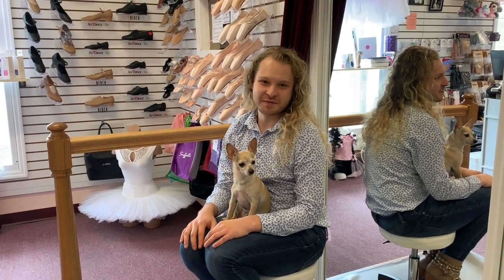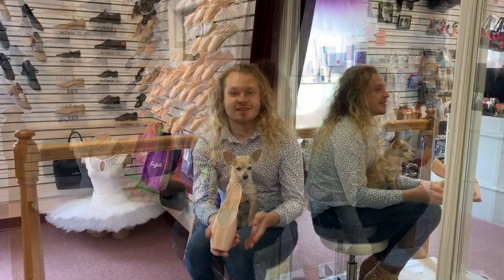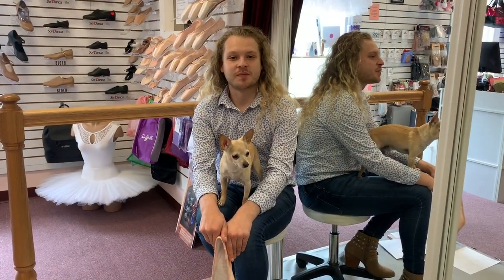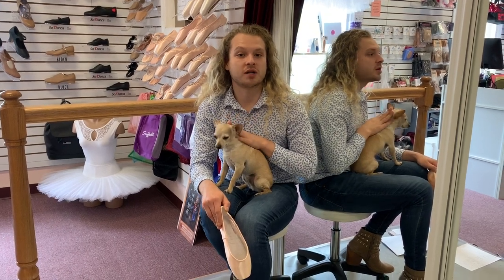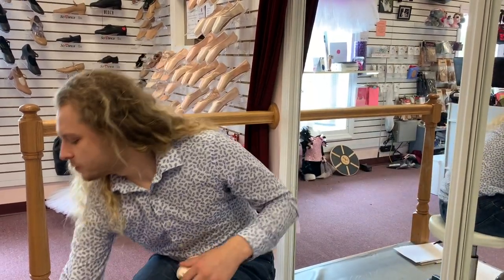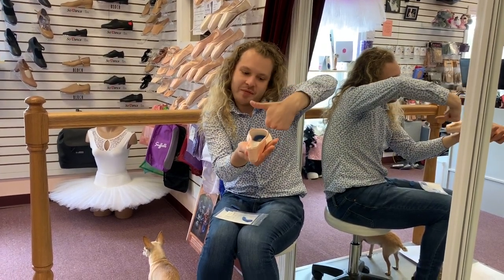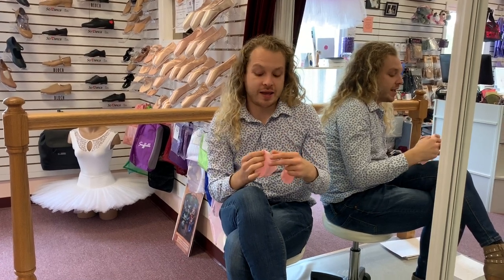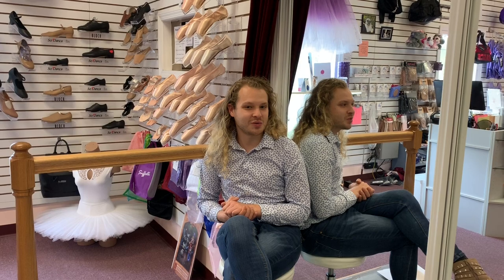TrocksAtHome: Les Ballets Trockadero pointe shoe tutorial with dancer Philip Martin-Nielson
Pointe shoe fitter and Trockadero dancer Philip Martin-Nielson gives a tutorial on pointe shoe selection.

**Closures and cancellations because of COVID-19 have majorly disrupted access to revenue for artists and arts organizations all over the world. If you are enjoying this performance and are able to support, please consider donating to the Trocks by visiting or other worthy organizations such as the Dance/NYC Coronavirus Dance Relief Fund or the Artist Relief Fund